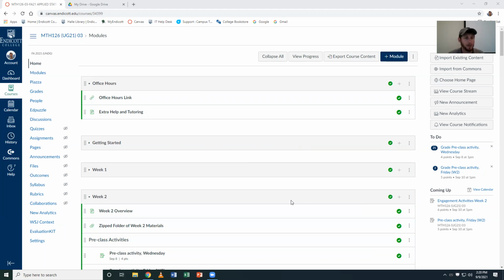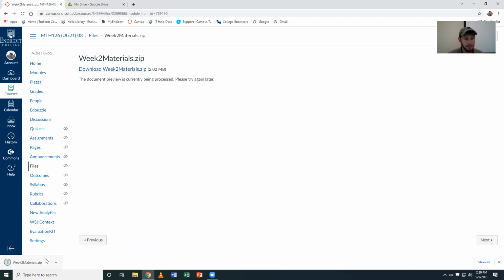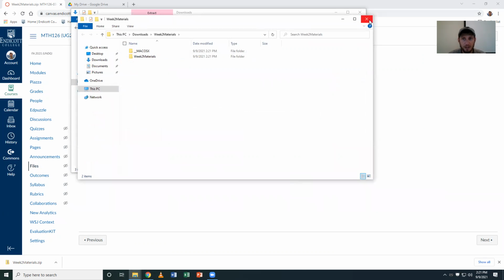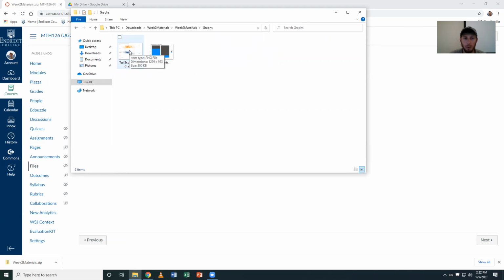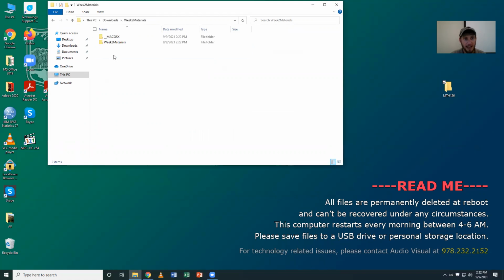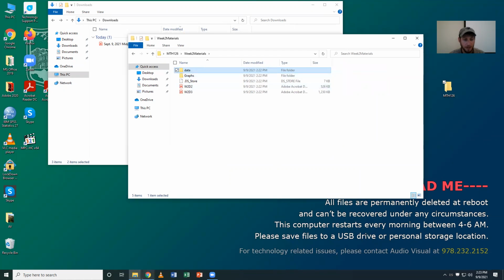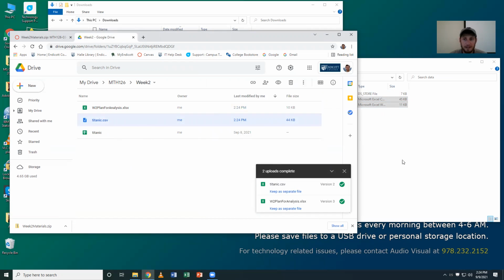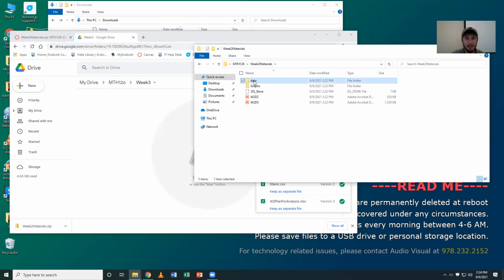Using Zipped Folders on a PC